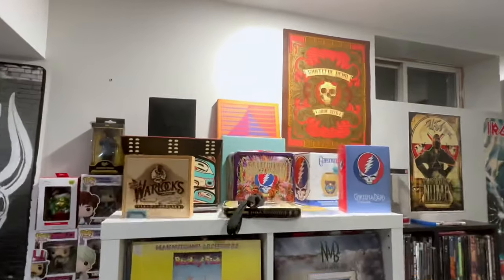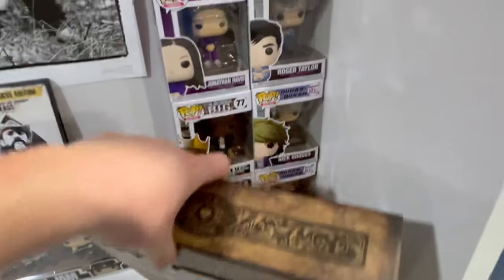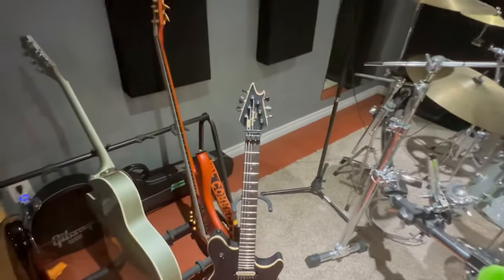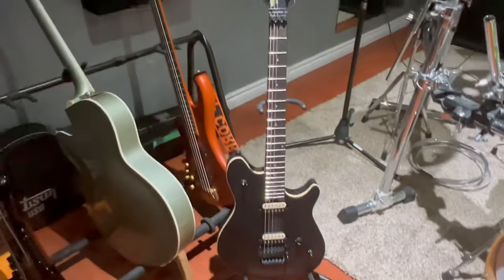NEW MUSIC ROOM TOUR 2024!!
Welcome back! In this video you’ll see where I spend most of my time… in my MUSIC ROOM & HOME STUDIO in my NEW HOME! 😃🎶 lots of records, and cool musical things to be seen here! Check it all out…

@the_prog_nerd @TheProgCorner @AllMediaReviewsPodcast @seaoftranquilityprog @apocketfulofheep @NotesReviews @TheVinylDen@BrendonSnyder